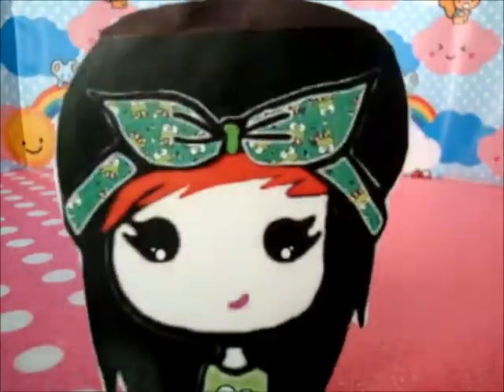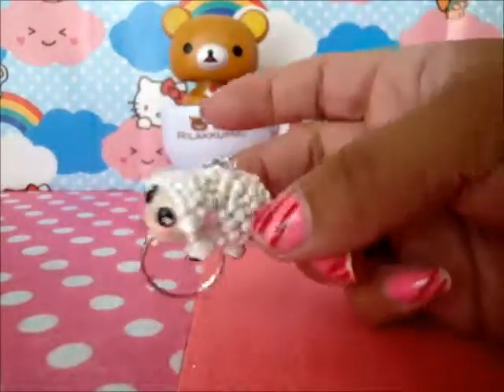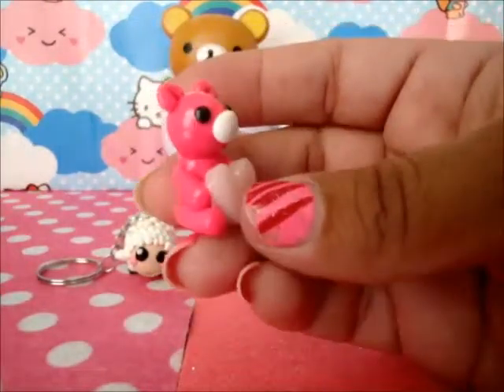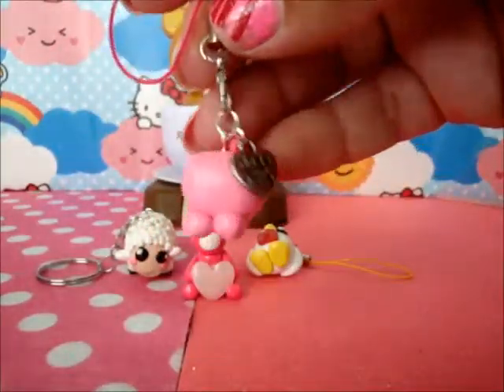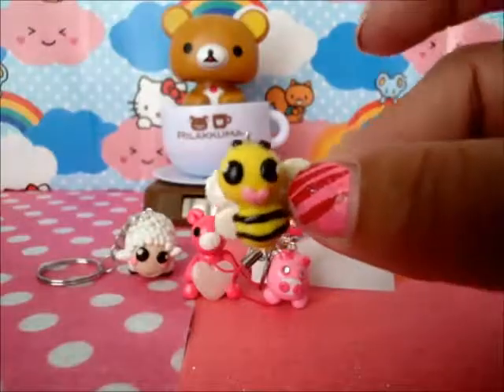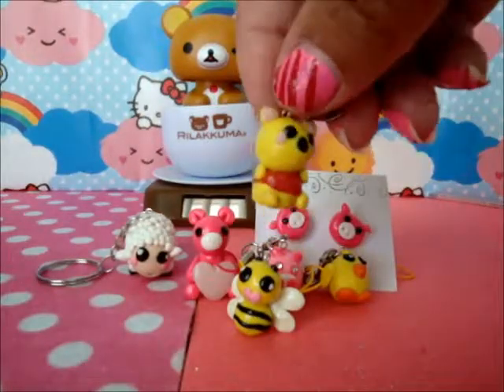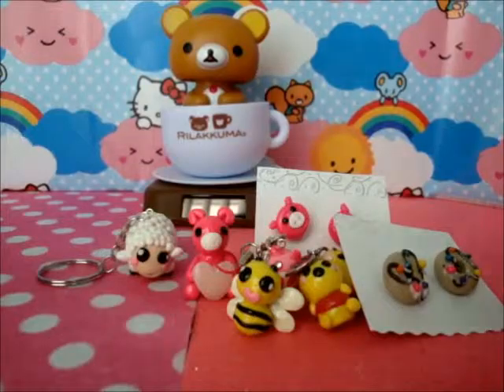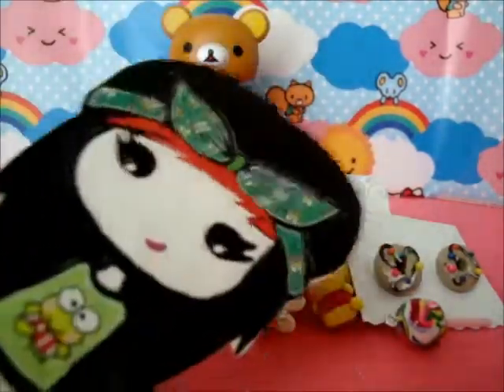Contest Entry for 50 subscribers Polymerclaynemo!!!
I hope you like my creations and congrats on your 50 subbies. Thank you for this awesome contest :)